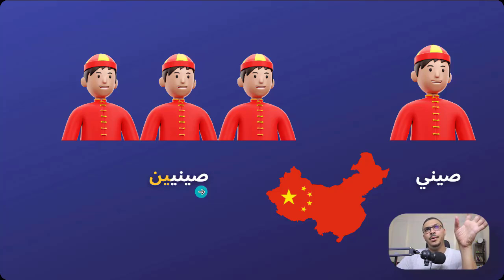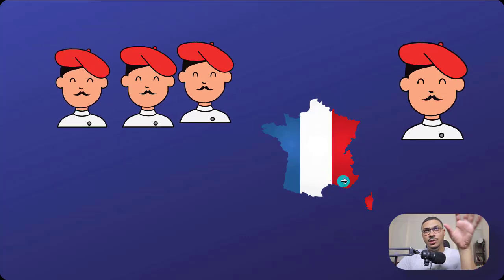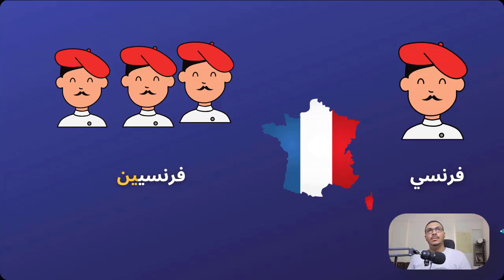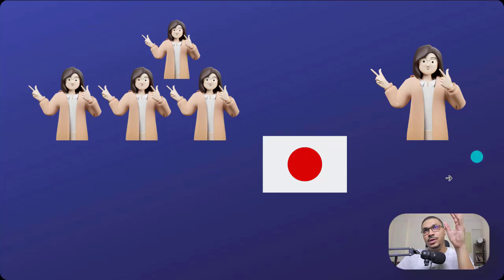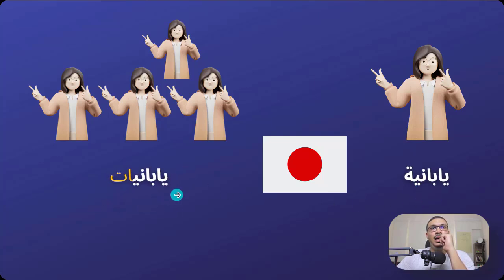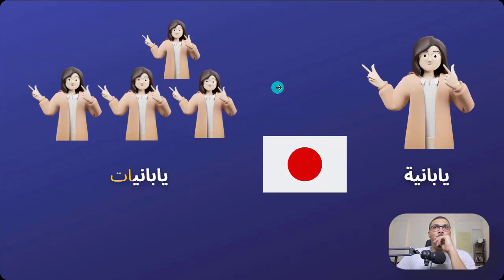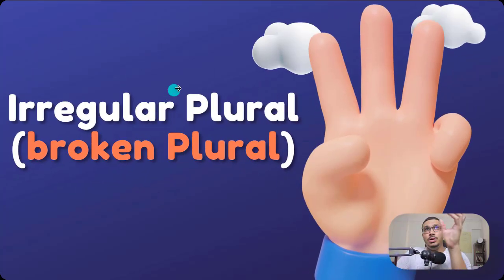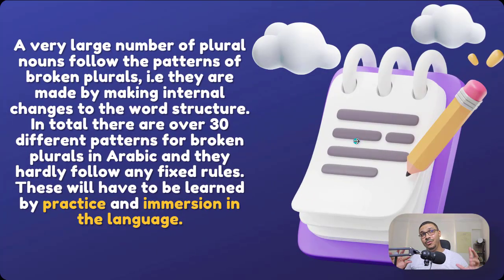Most Complex Arabic Grammar (Simplified)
In this video, I will explain (how to make Plural) in Arabic simply.